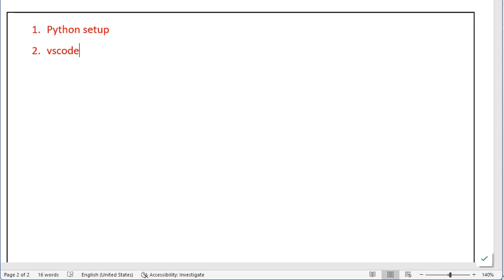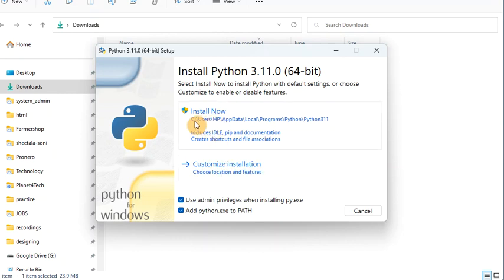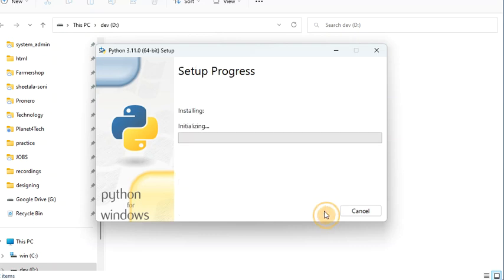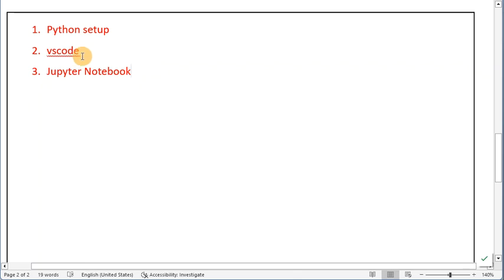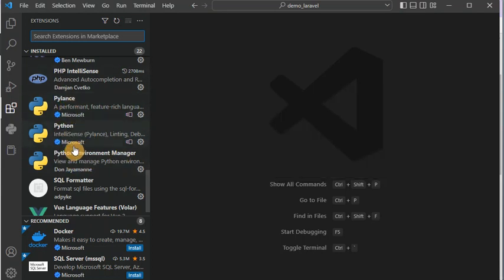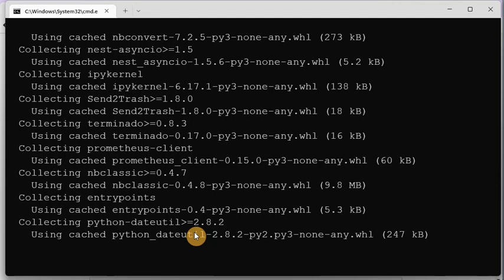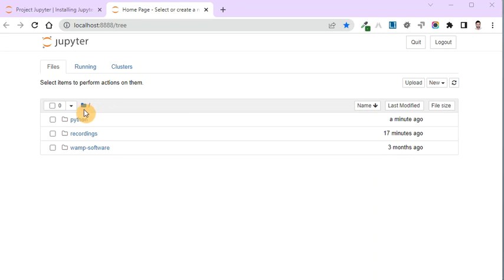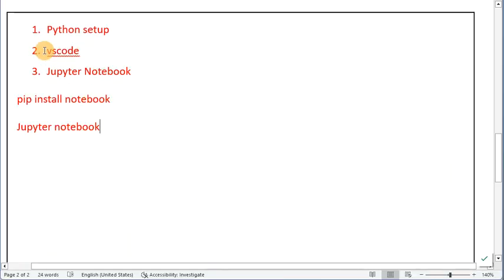Ep-1, Python Setup in Windows PC